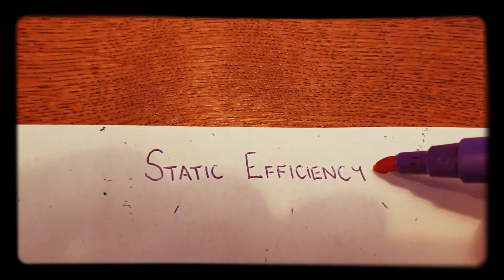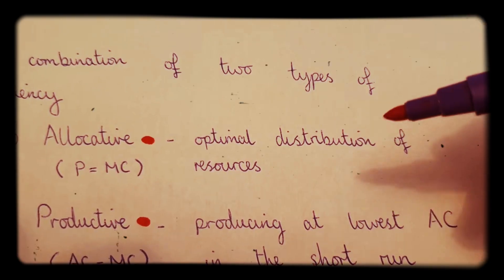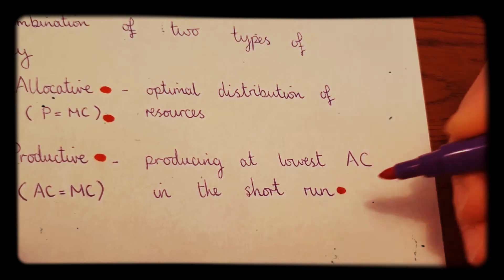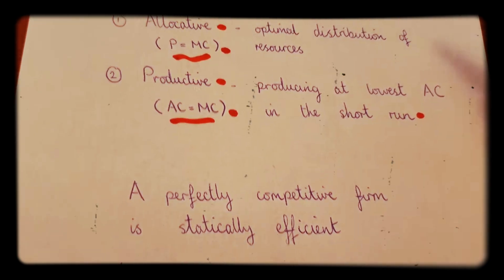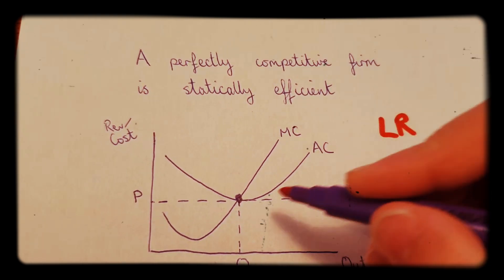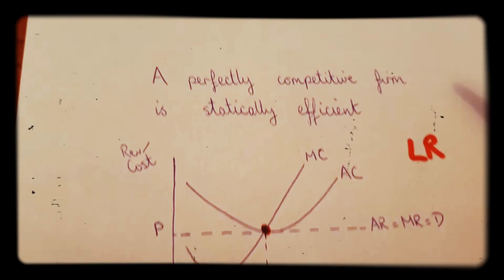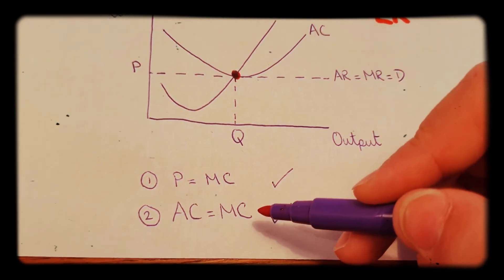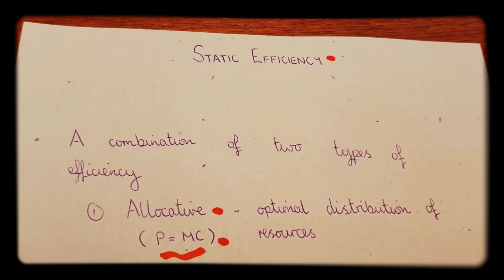VERY IMPORTANT! STATIC EFFICIENCY in ECONOMICS | Economics Help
Revision video to explain the concept of static efficiency in Economics. Useful for students studying A-level economics or other qualifications.